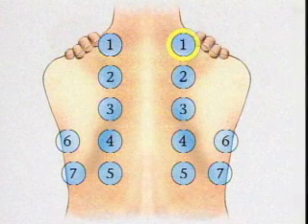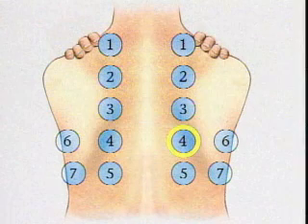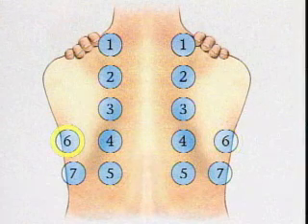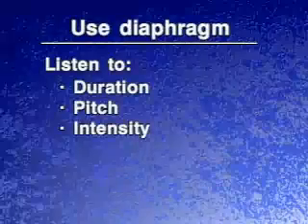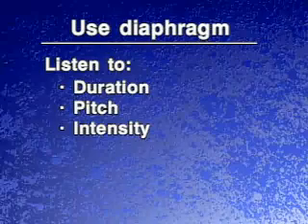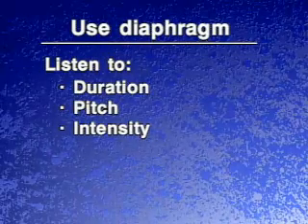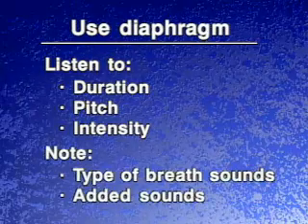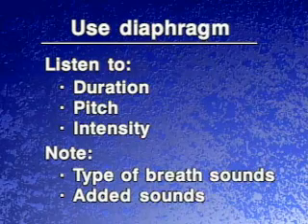07 Posterior Auscultation